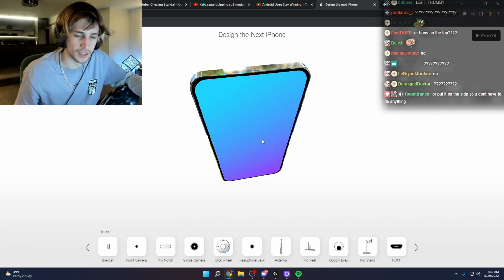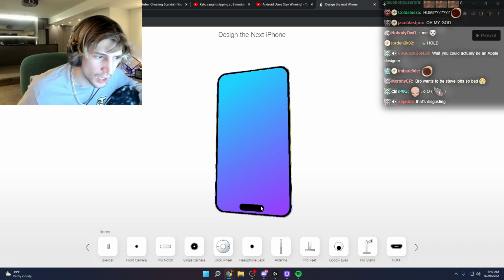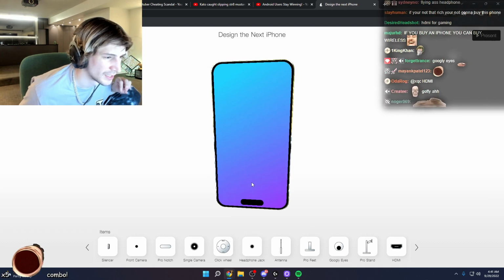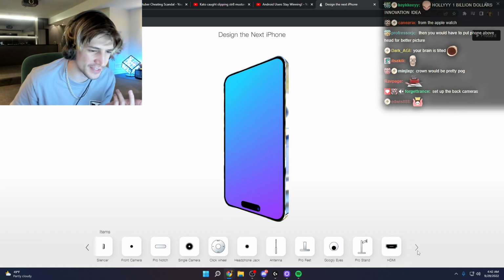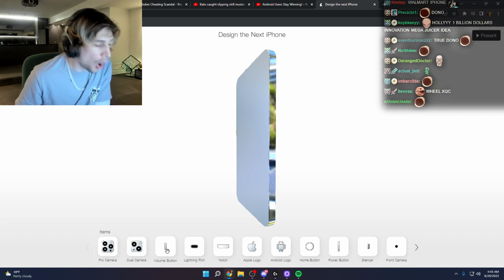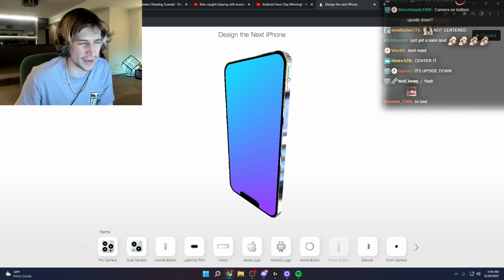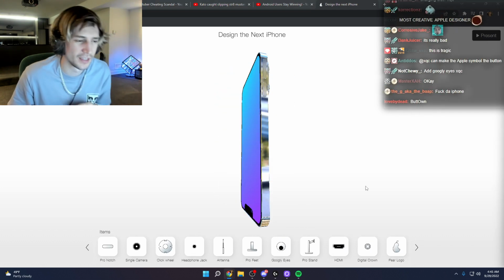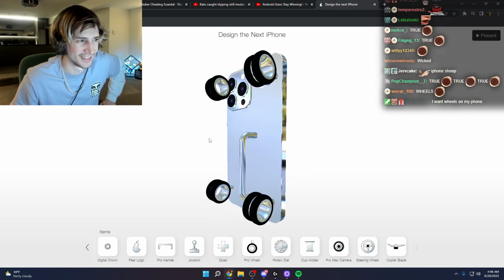xQc Designs the next iPhone